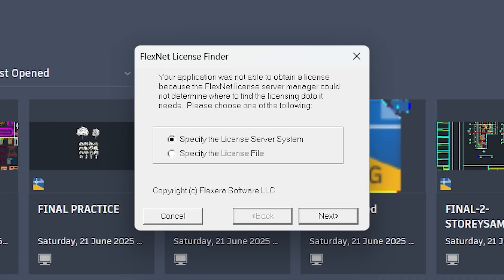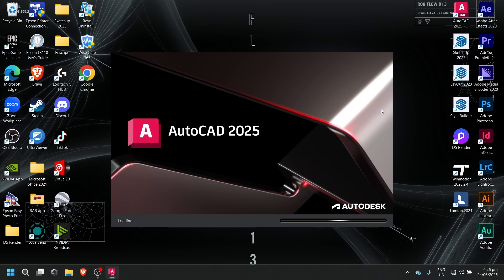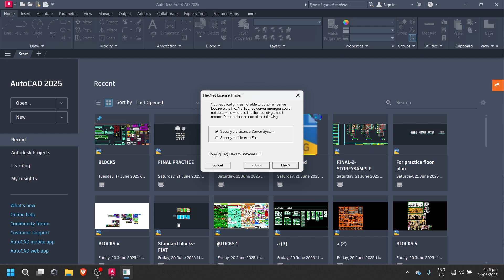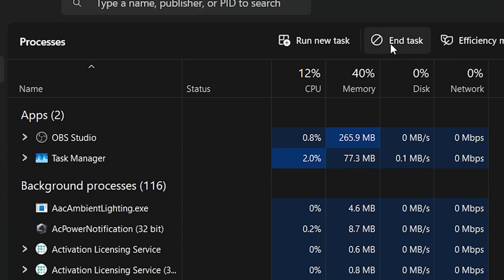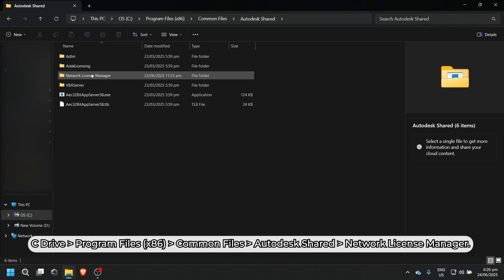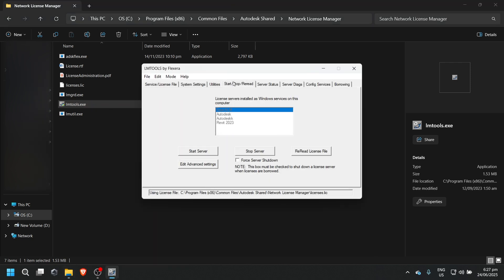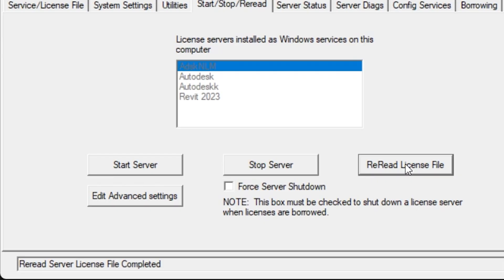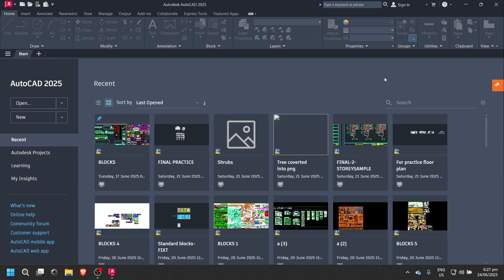FIX FlexNet License Finder Error in AutoCAD 2025 | 100% Working (Quick & Easy Tutorial!)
Are you stuck with the frustrating FlexNet License Finder Error when opening AutoCAD 2025? You're not alone  and you're in the right place.

In this step-by-step tutorial, I’ll show you EXACTLY how to fix this error in just a few minutes — no guesswork, no advanced tech skills required.

✅ What you’ll learn:

How to force-close AutoCAD and Autodesk processes

Where to find the Network License Manager

How to use LMTOOLS to reread your license file

How to successfully relaunch AutoCAD 2025 error-free

📌 Fix starts at: [ 00:41]